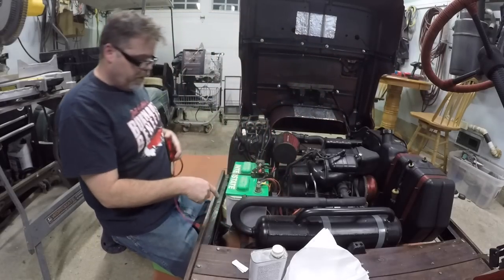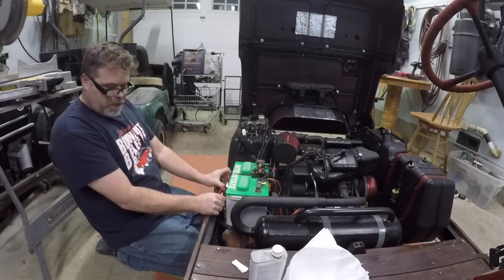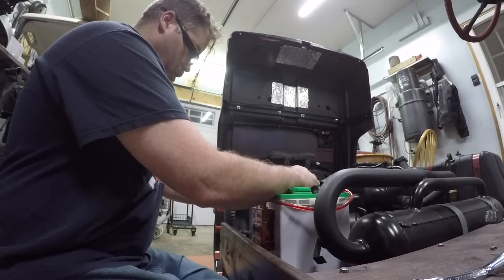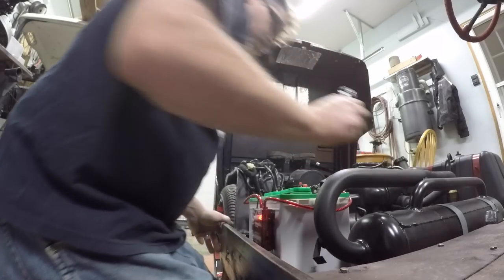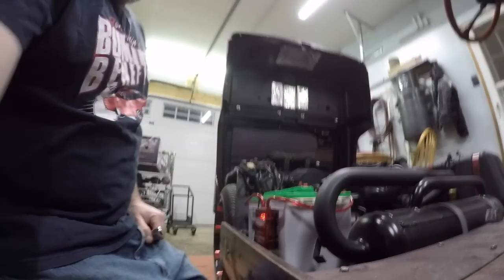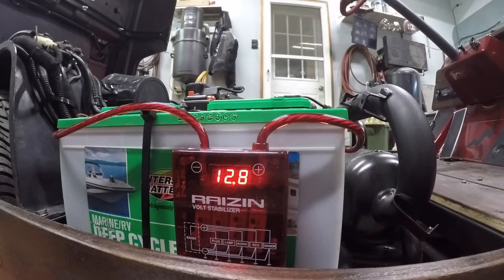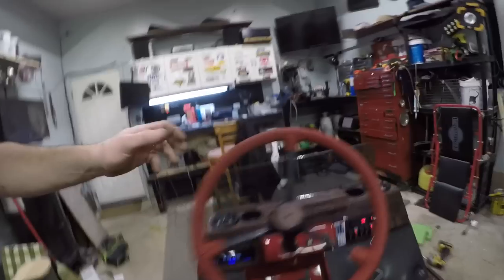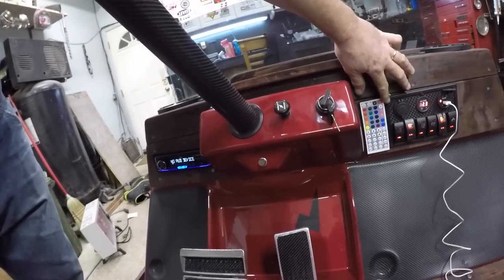LED And Voltage With Bill Siff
Hooking more goodies up yo the Yamaha G1 . some things are juck and some things aren't

I wouldn't Buy

Led Controllers

BillSiff (GoGlass)
1289 Confederation St,
Unit 3
Sarnia Ont.
Canada
N7S 4M7